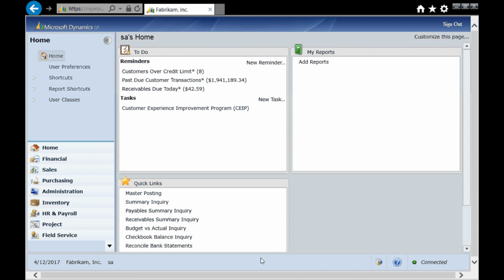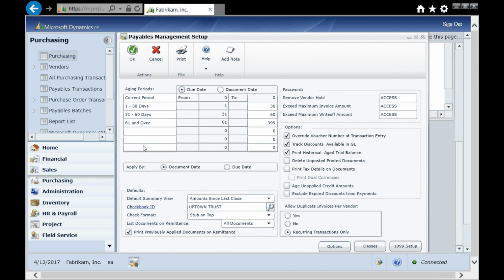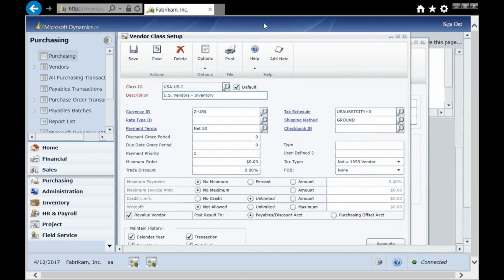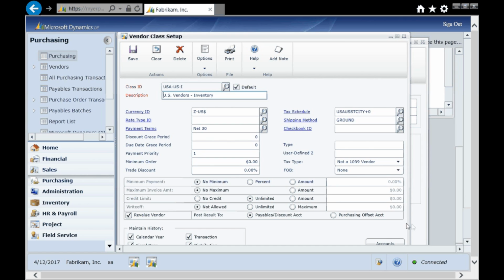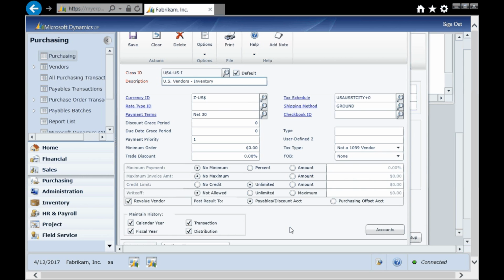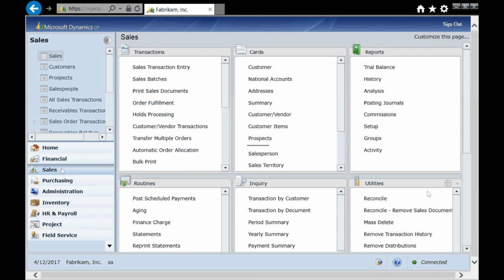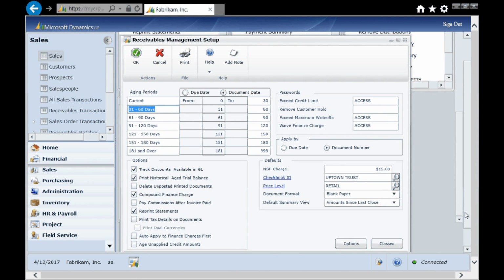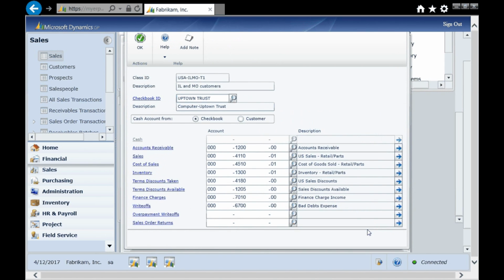Dynamics GP Accounts Payable and Accounts Receivable Setup on myGPcloud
This is a quick video that shows you the minimum setup we recommend for Payables Management and Receivables Management in Dynamics GP. Set up the aging schedules to meet your needs. These can be easily changed later. Set up Vendor Class ID's and Customer Class ID's. There are many reason to do this and it makes working with GP much easier. Make sure that you identify default general ledger accounts to use in various types of transactions. This video uses the Dynamics GP 2013 Web Client.